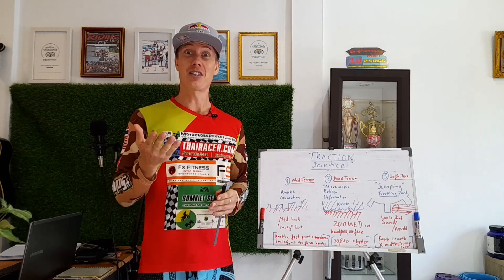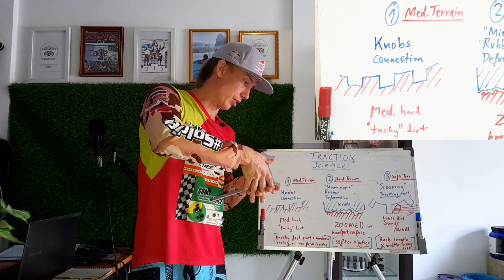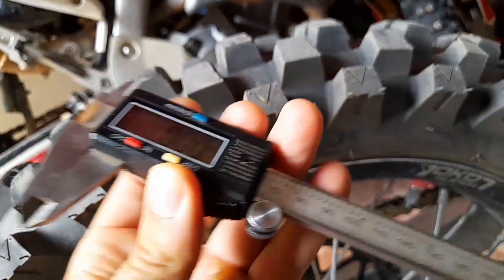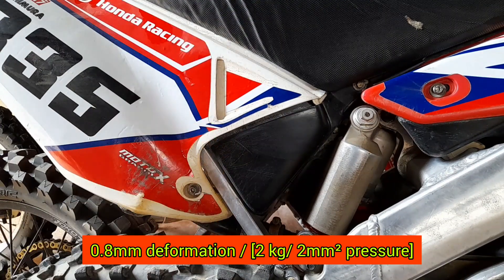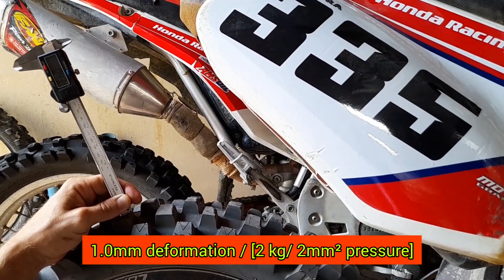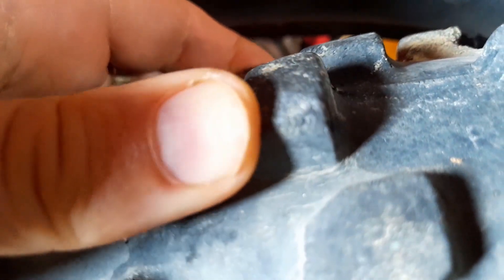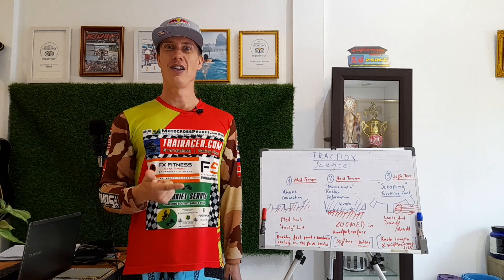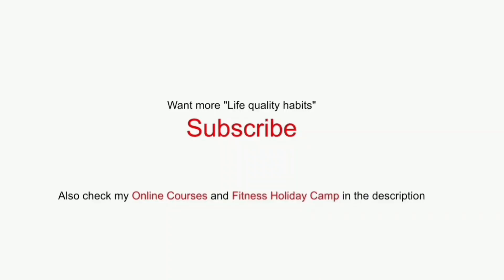Science of traction on Dirt | The 3 different principles explained